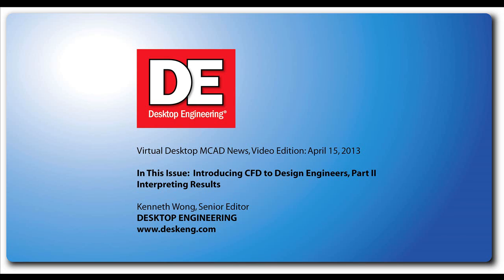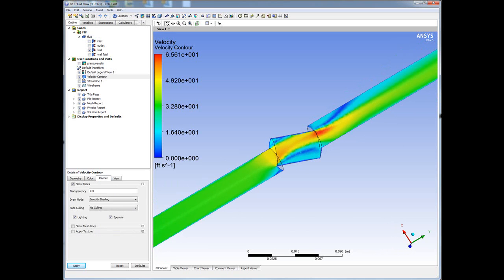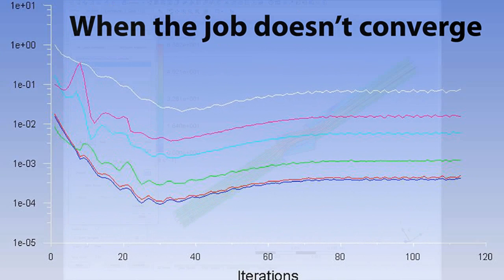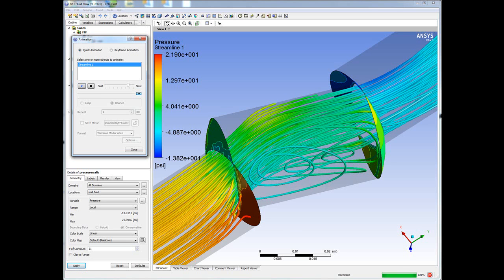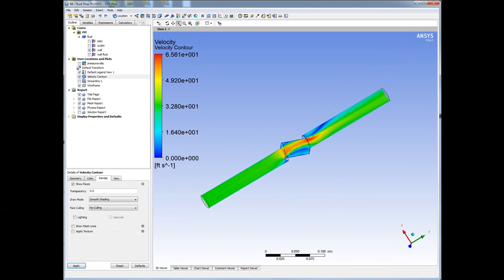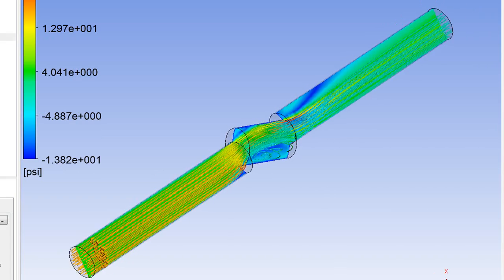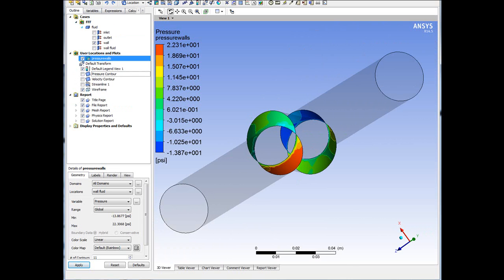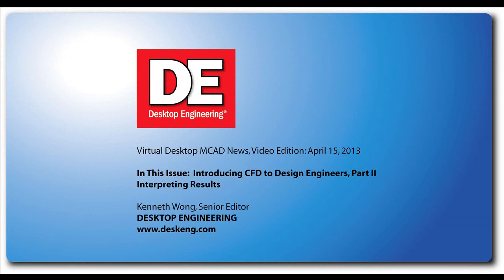CFD for Design Engineers Part 2, Looking at Results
Virtual Desktop Video Report, by senior editor Kenneth Wong, DE, and Gilles Eggenspieler, ANSYS.
CFD for Design Engineering Part 2: Interpreting results in ANSYS CFD